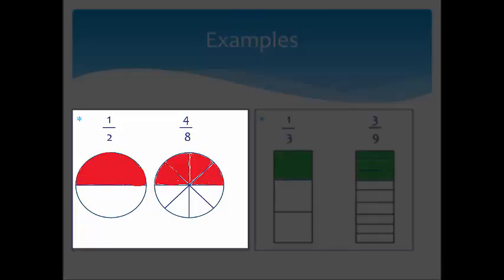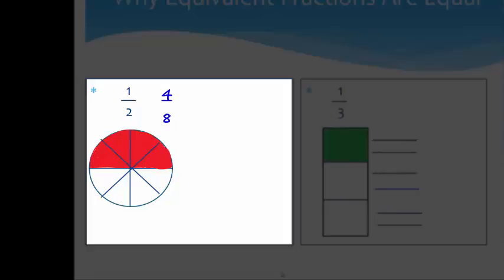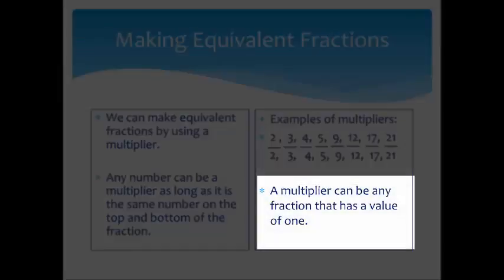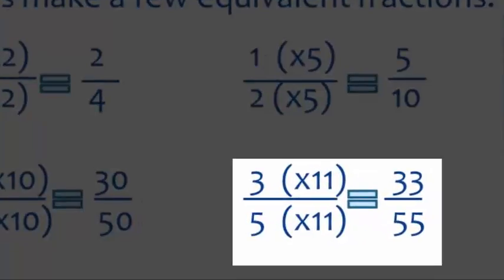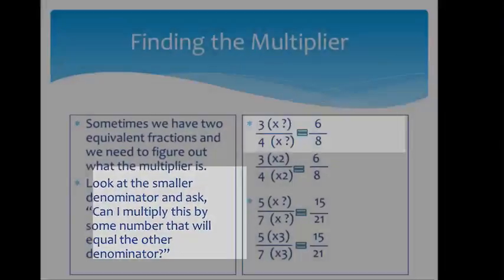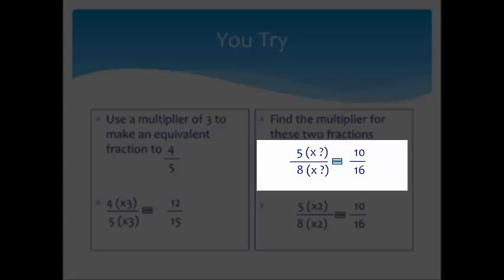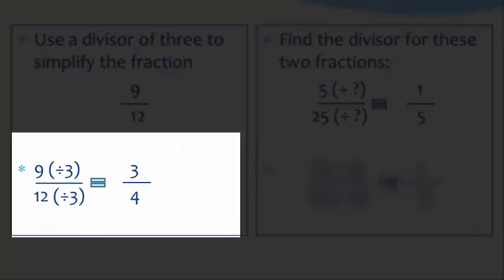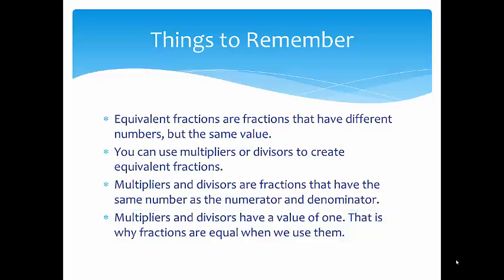Equivalent fractions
How to use multipliers and divisors to make equivalent fractions